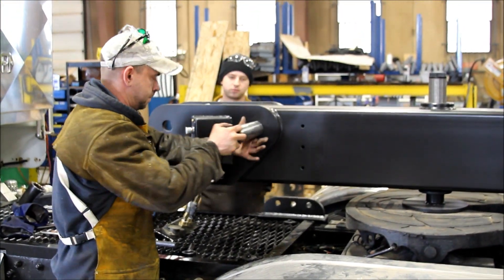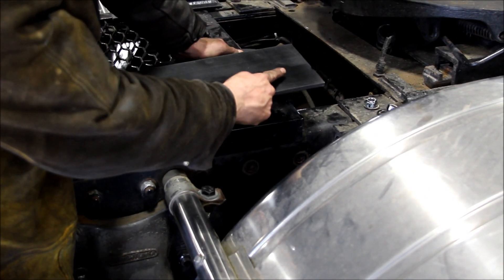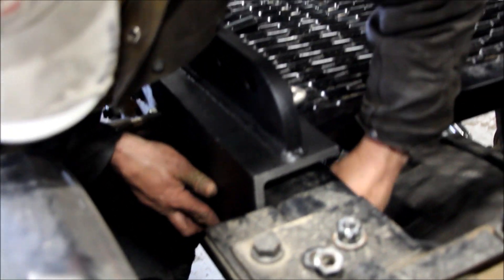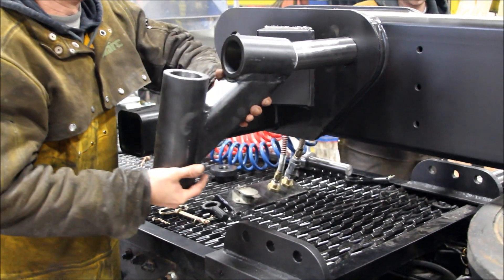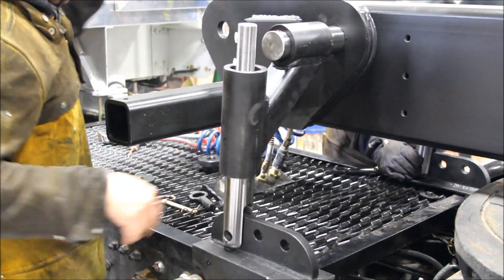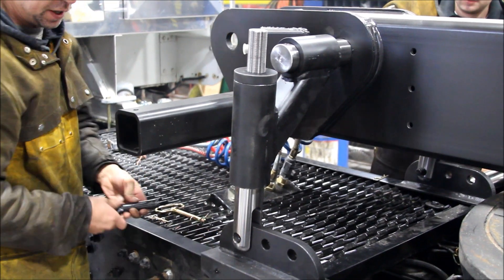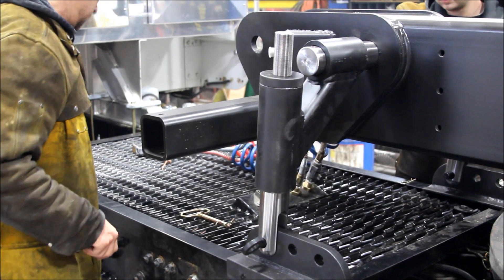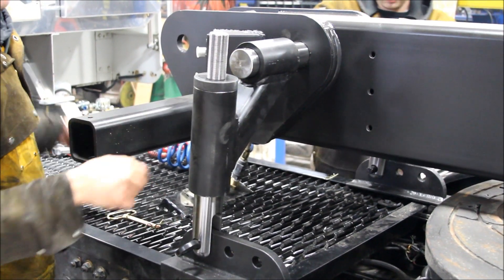Zacklift FIFTHWHEELER: Strut Mount Installation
A detailed video of the Zacklift FIFTHWHEELER Strut Mount system.